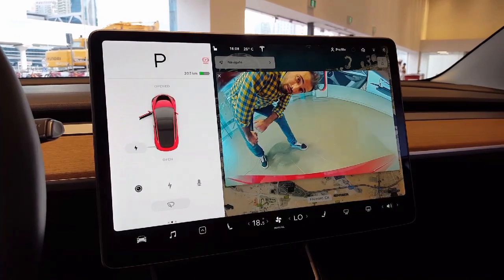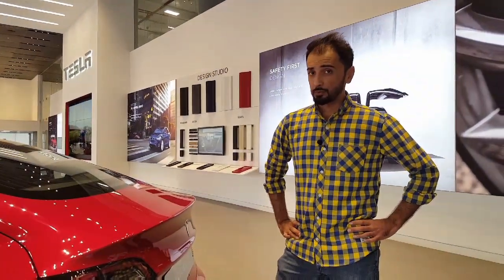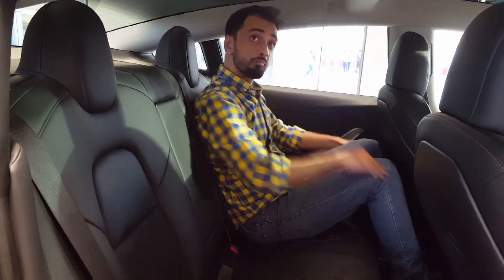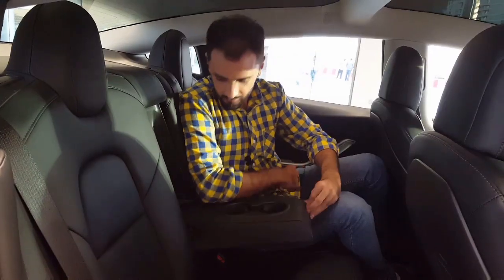The New Tesla Model 3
The model 3 is one of the best production cars ever produced in my opinion .. affordable,excellent mileage,furturistic exterior and a simple but a high-tech interior.